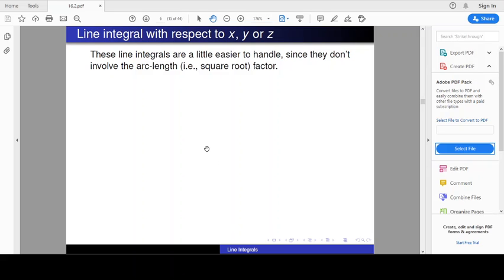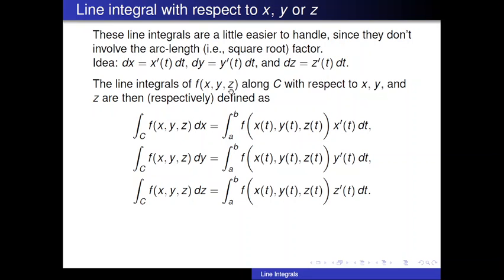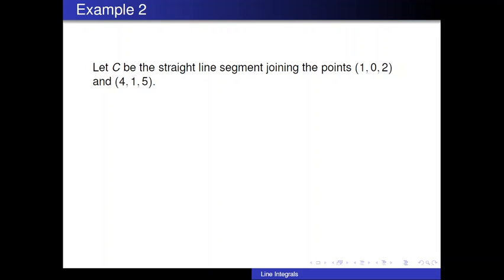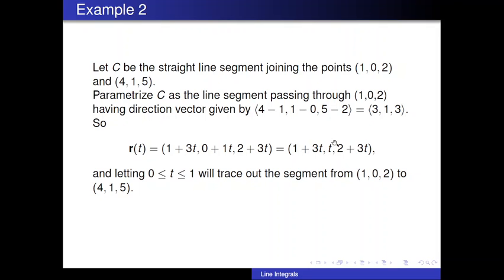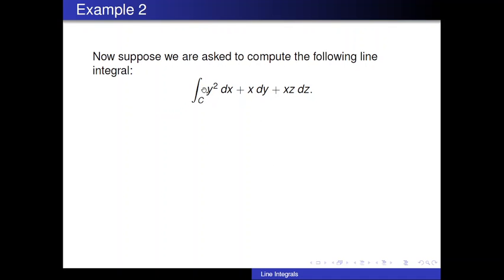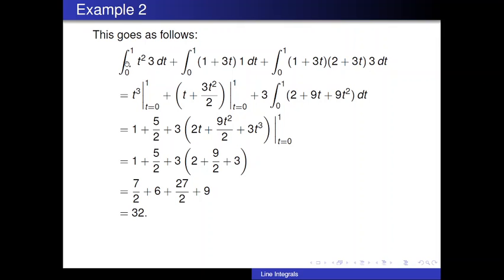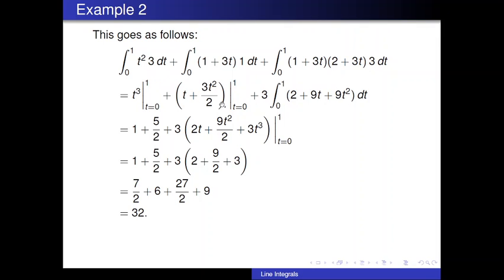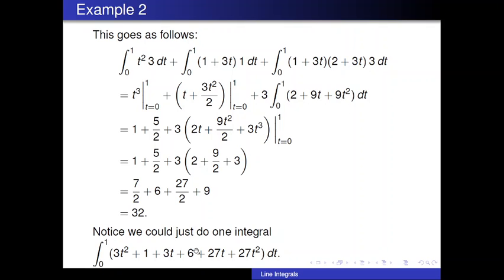16 2part2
We'll meet more line integrals of functions, this time with respect to the variables x, y, and z.